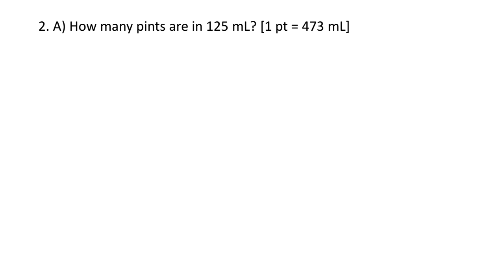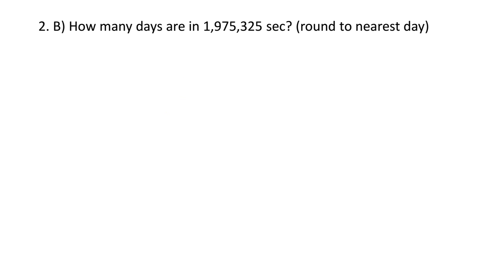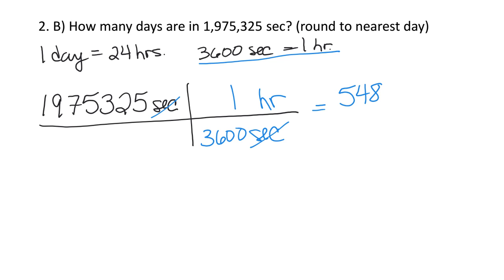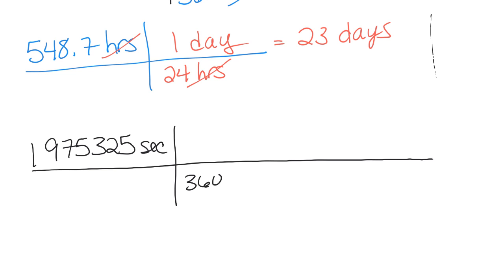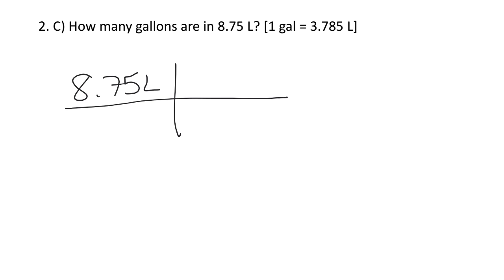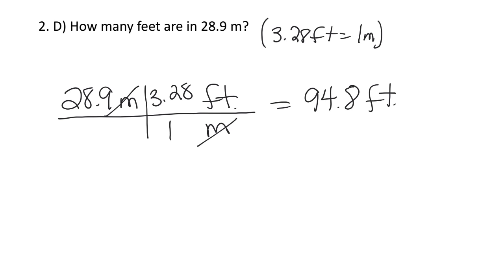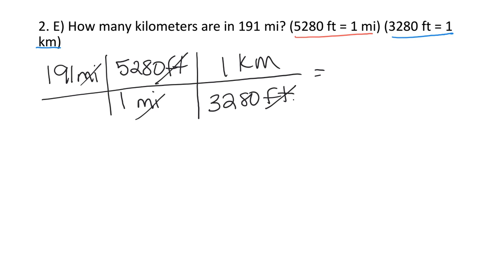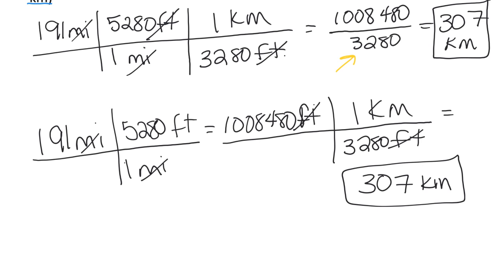Dimensional Analysis Review